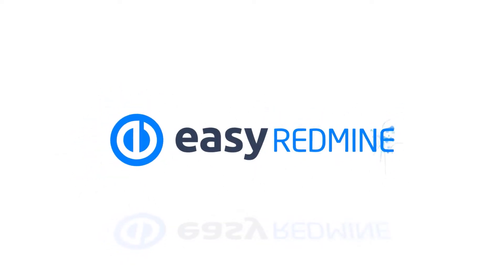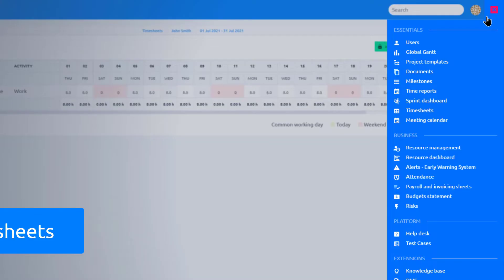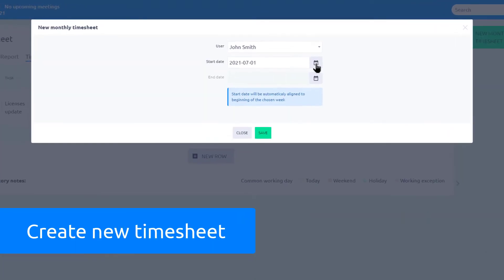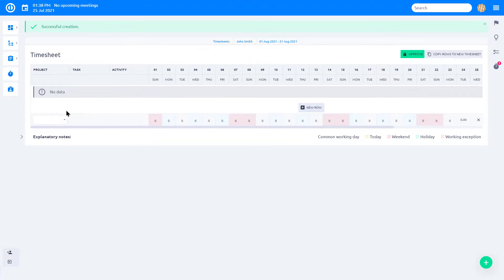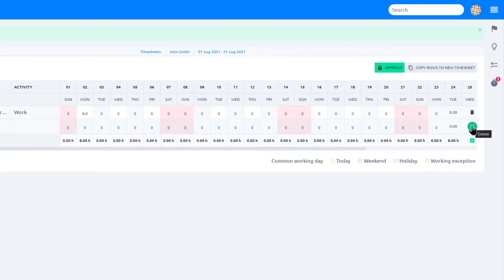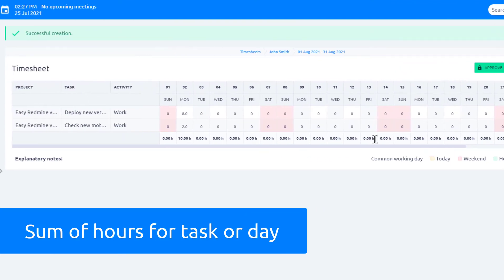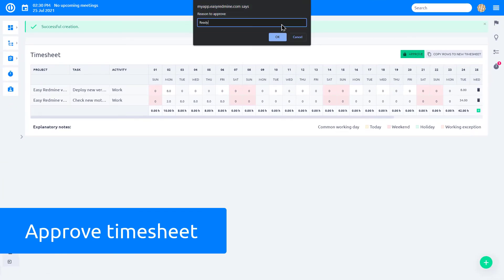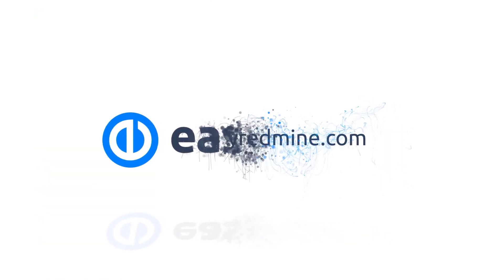Timesheets in Easy Redmine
Timesheets is Easy Redmine plugin for time spent reports on projects or tasks. Users can create weekly time sheets and managers control and approve them.

Key features:
Weekly table for batch time entries to projects or tasks
All time entries created in other ways are synched into the time sheet
Lock and approval features
Roles and permissions - workers can create time sheets, managers can approve